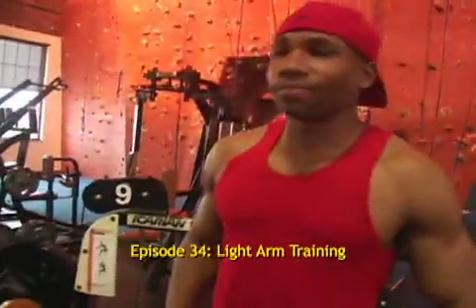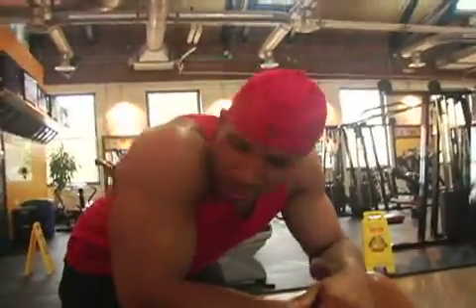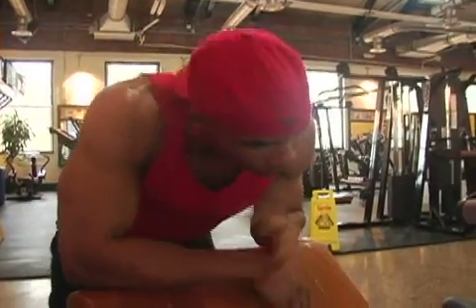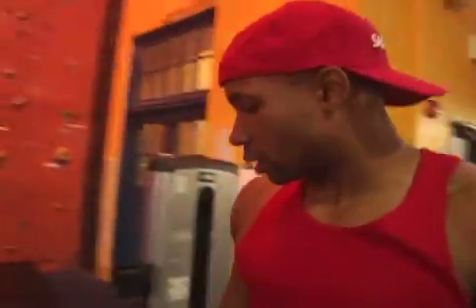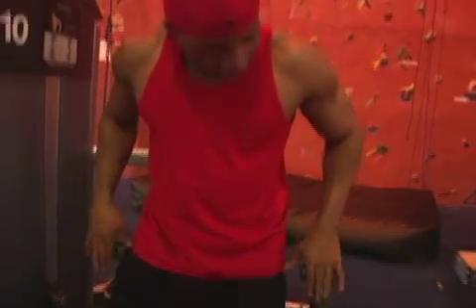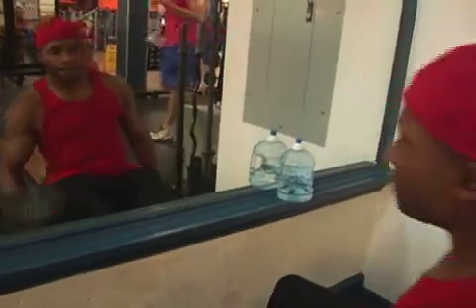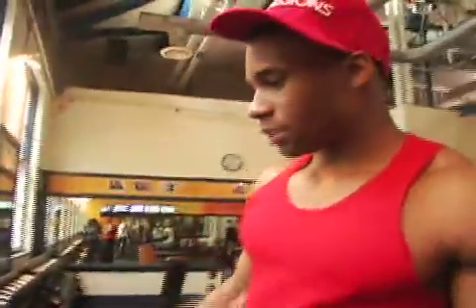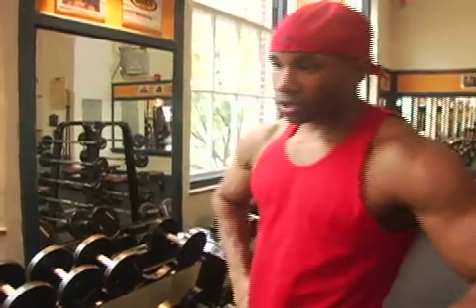Episode 34: Arm Training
October 2010's Episode 34 of Bodybuilder Marcus TV documents Marcus supersetting biceps and triceps in a brief arm training session after hitting chest and abs with Rob Kreider (RobKreider.com) earlier in the video shoot.

Filming: Salone Jones of DFS Filmworks

Post-production: Marcus Langford

TheBBMBlog.com
Facebook.com/BodyBldrMarcus
Twitter.com/BodyBldrMarcus

ResultsTheGym.com